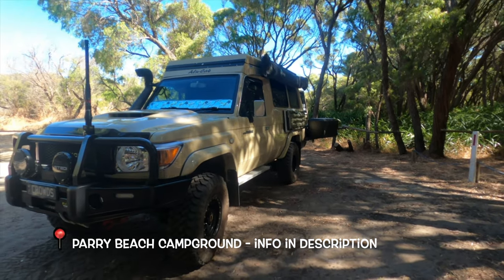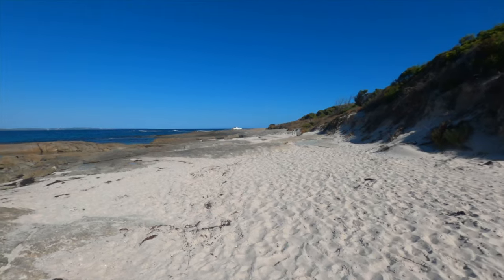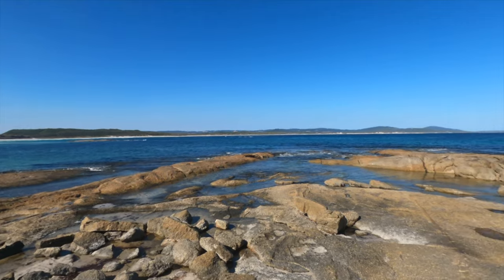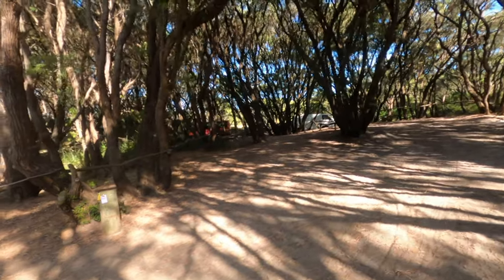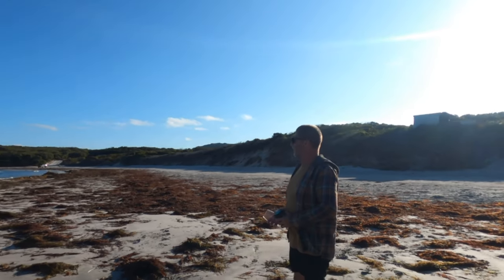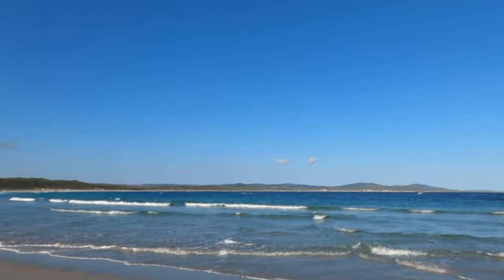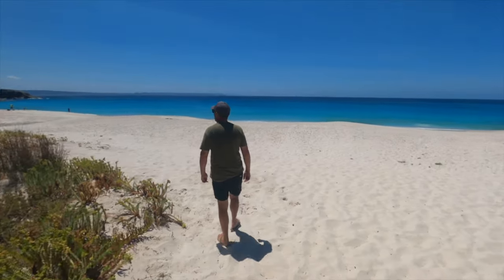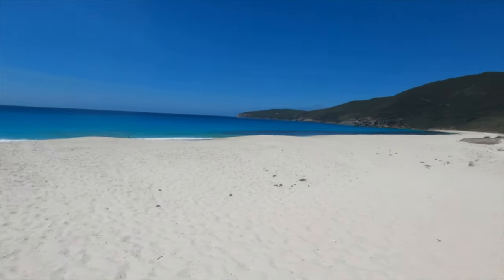CAMPING and EXPLORING the Coastal Areas of WA's GREAT SOUTHERN Region. TROOPY | TRAVEL | AUSTRALIA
After a couple of weeks at home, we head off again in the TROOPY for another ROAD TRIP,  this time to WA's Great Southern Area. We finally get some perfect weather and see this area at its very best. If you haven't visited this region yet, or are looking for some new places to EXPLORE or CAMP, then you must watch this video. This is Part 1 of a short series focusing on the Great Southern Coastal strip of WA.

Cheers - Paul and Tan (@EscapingCrowds)

//CAMPGROUND INFORMATION

PARRY BEACH CAMPGROUND

NO reservations are available for the Parry Beach Campground.
All sites at Parry Beach are unpowered. It is a volunteer-managed campground provided by the Shire of Denmark. The Caretaker will allocate campsites on a ‘first in, best dressed’ system. Toilets and showers are available in the campground, however there is no camp kitchen or drinking water available. Friendly dogs can stay with their owners. Camping costs $20 for two people per night.

SHELLEY BEACH CAMPGROUND

Shelley Beach campground is located in the West Cape Howe National Park and is run by DPAW (WA Parks and Wildlife) It does not run on a booking system, so it is a ‘first in, best dressed’ campground.  It is only suitable for tents and camper van style camping (with no awnings) due to lack of space. Campfires are not permitted.  No pets are permitted as it is in a national park. Camping costs $11 per person per night.